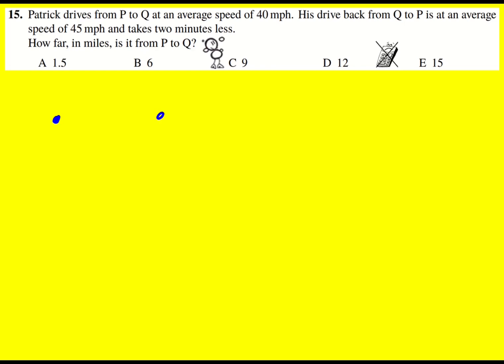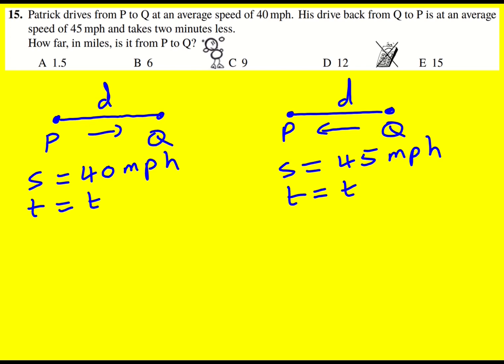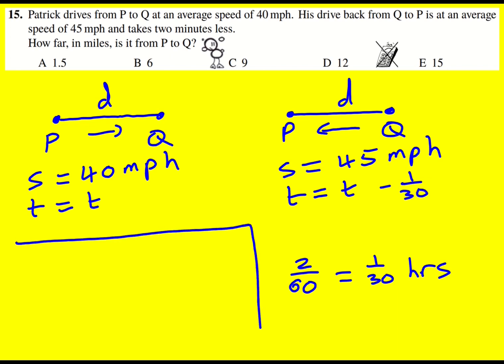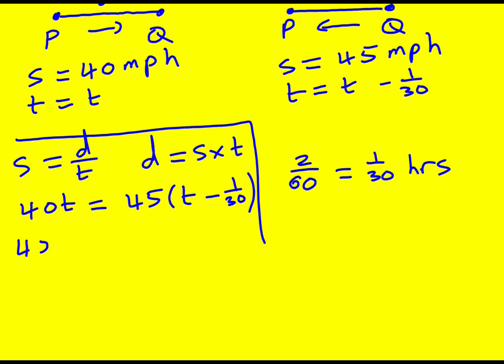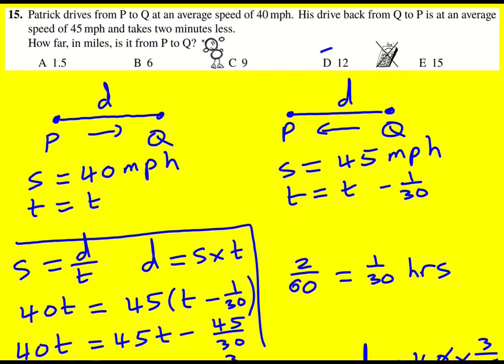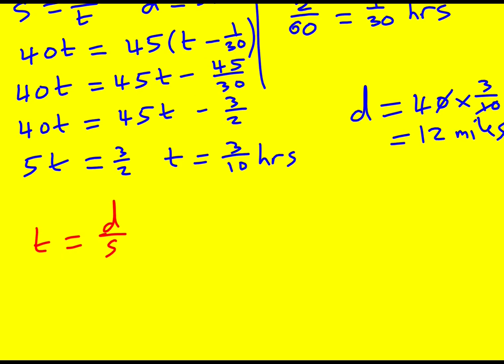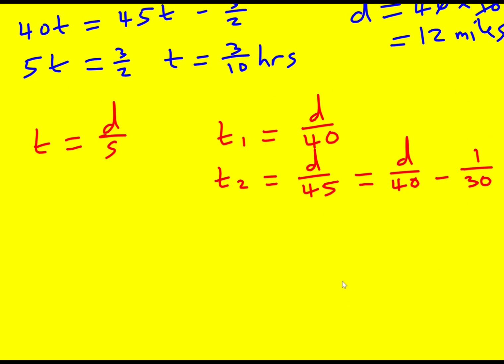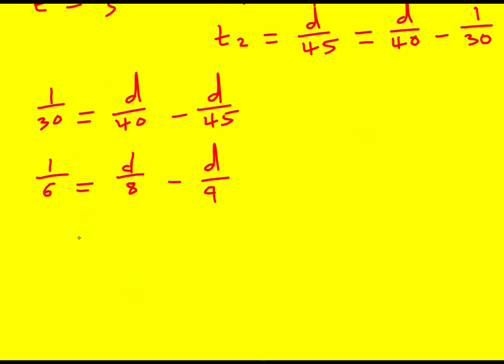IMC 2021 q15 (UK Intermediate Maths Challenge)